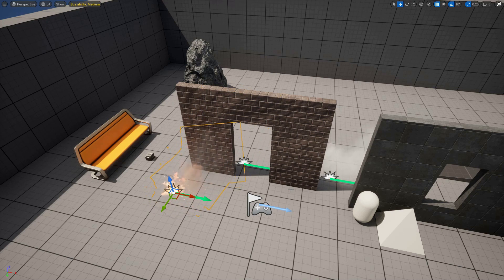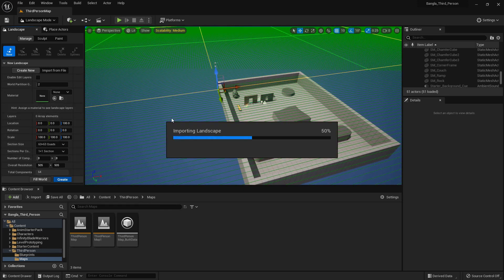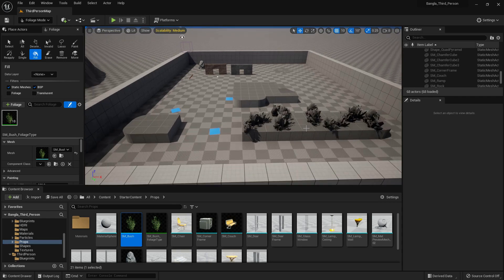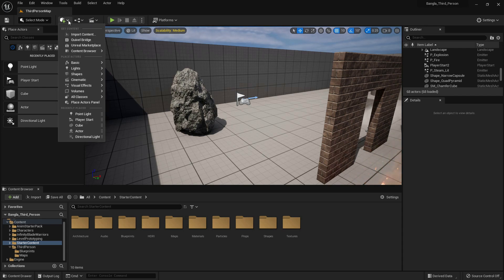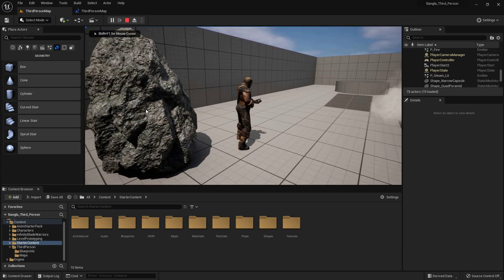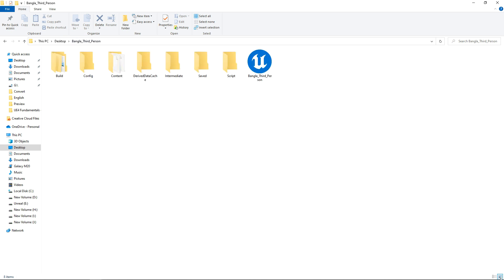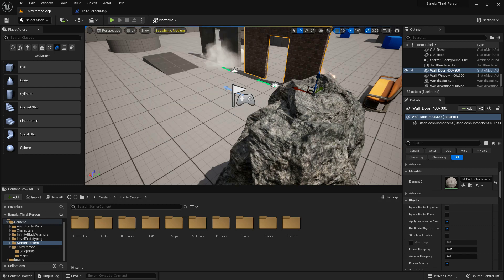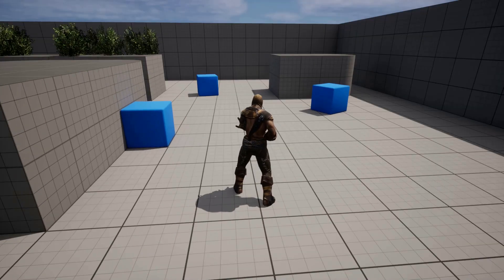Unreal Engine 5 Toolbar (Part 8)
This is the 8th part of simple unreal engine beginners tutorial. Here I explain Unreal engine toolbar and how to use. Watch the full tutorial.